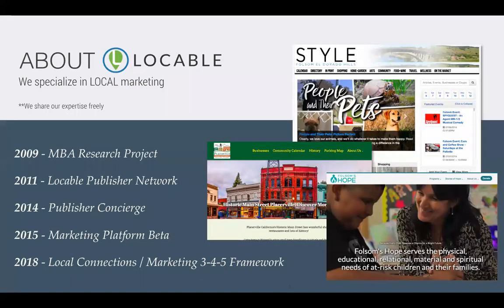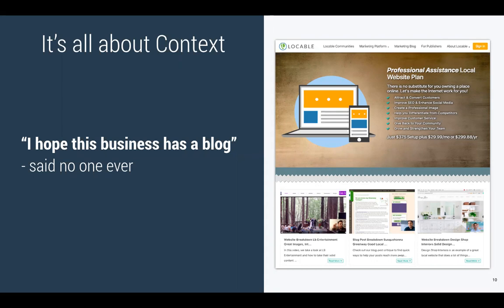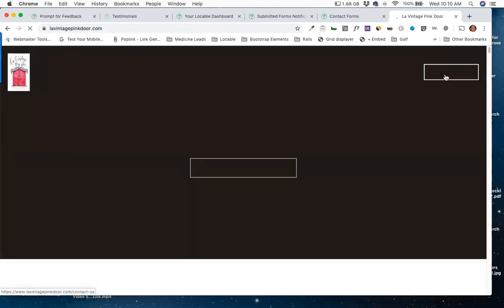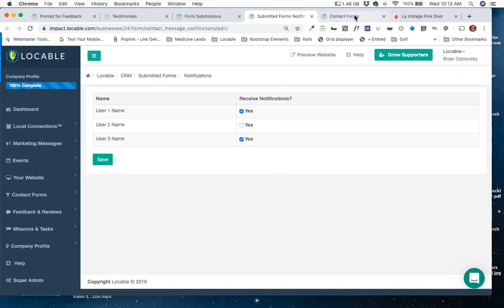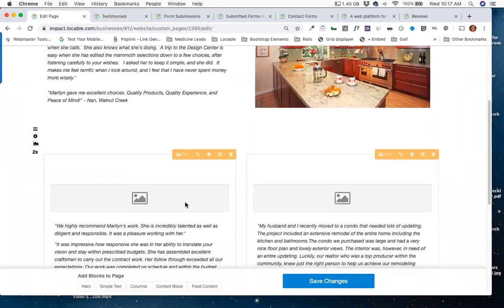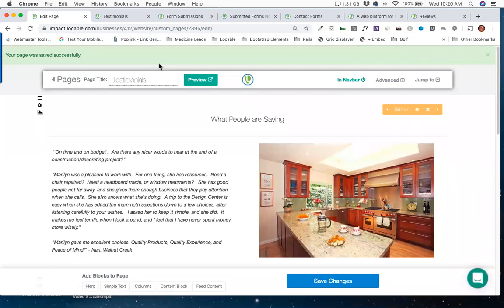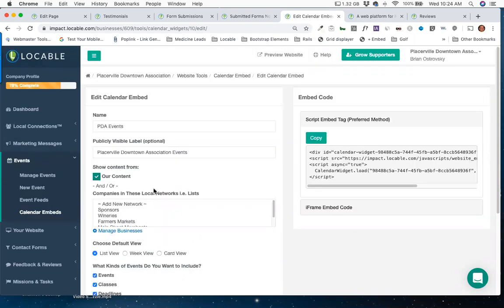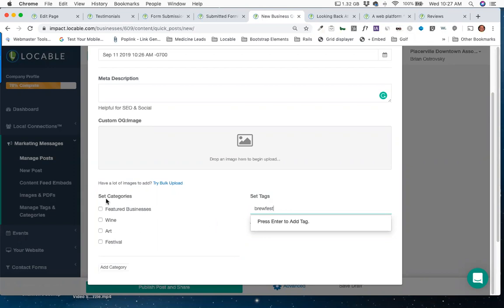Locable Post Website Launch How-To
This how-to is for Locable website customers who've sites have gone live and are looking to take advantage of the included marketing tools such as: Forms, Reviews, Page Updates, Events & Blog Posts